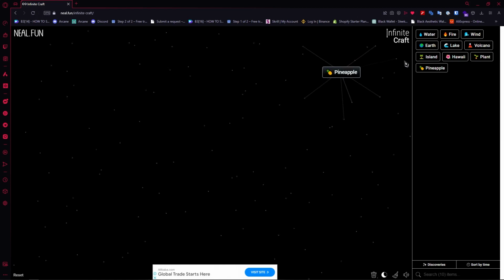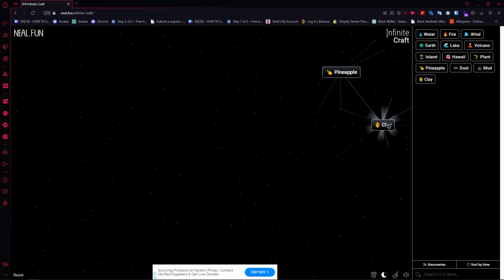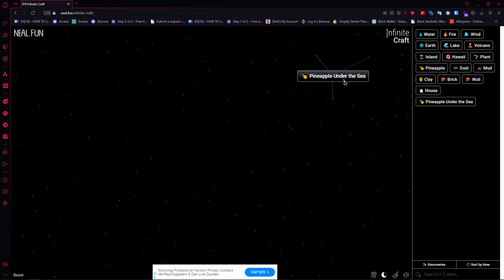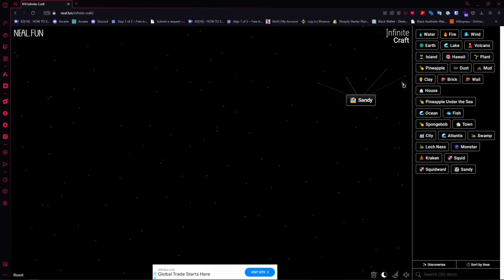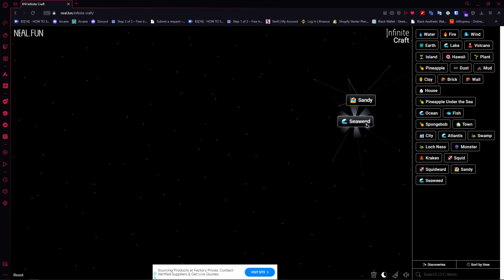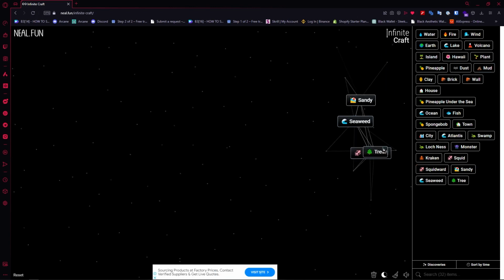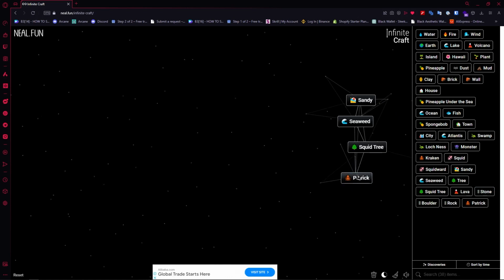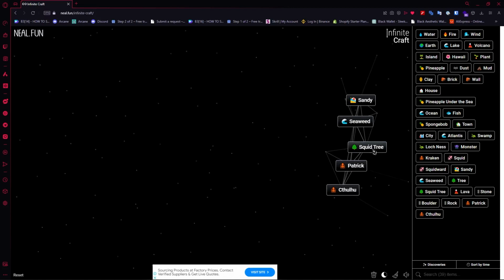How To Make SpongeBob SquarePants In Infinite Craft (2025) FASTEST METHOD